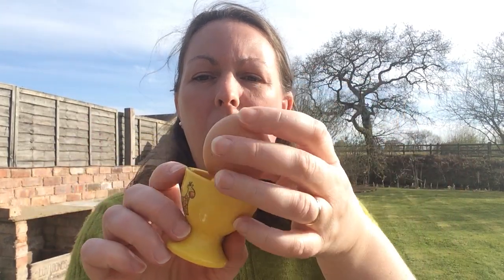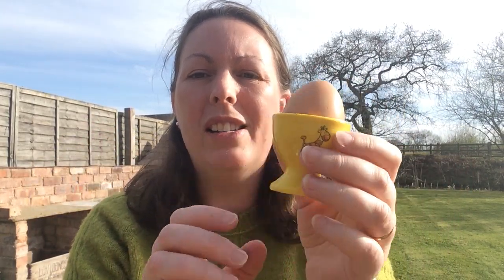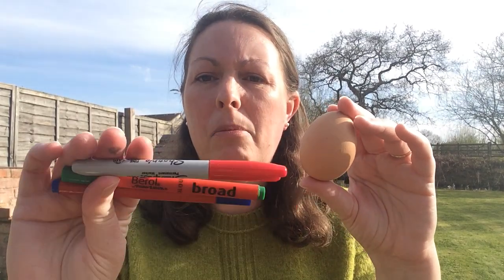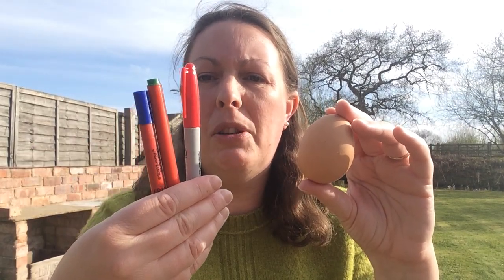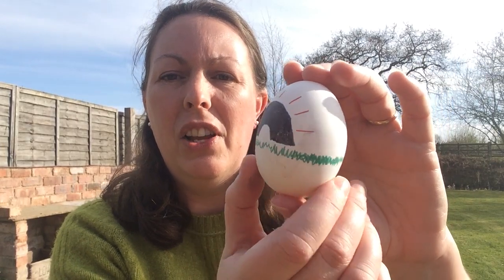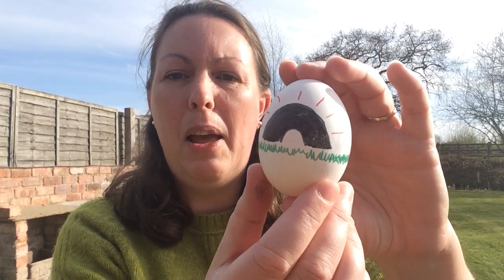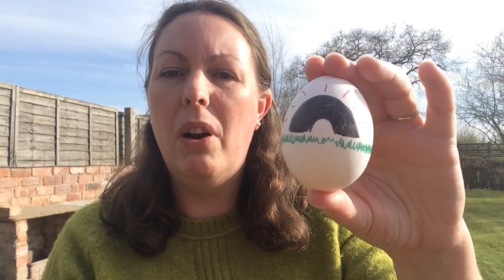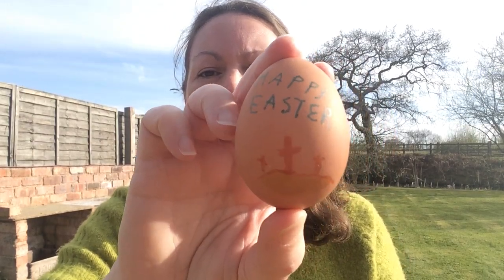Children's Craft - Easter Sunday - 12th April 2020